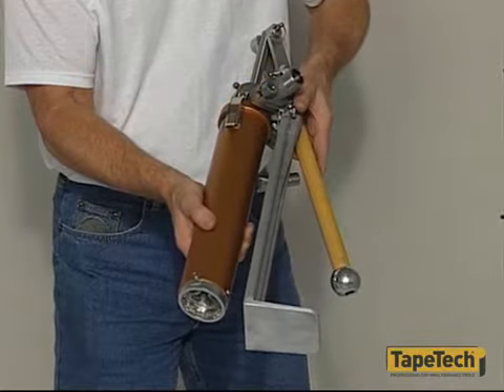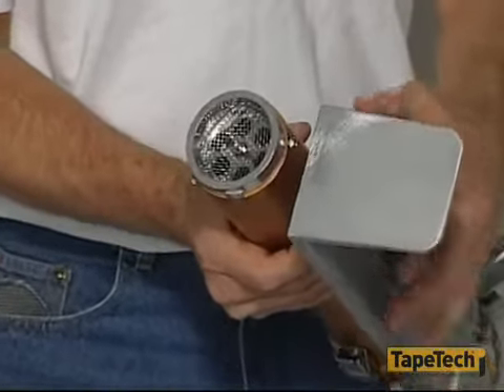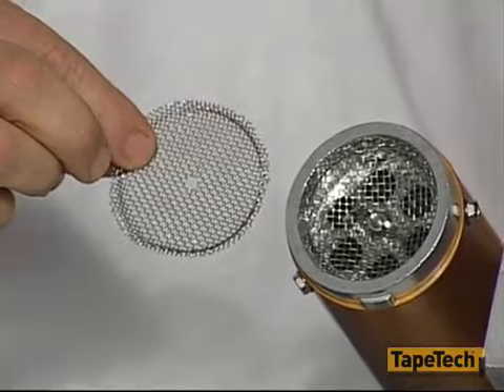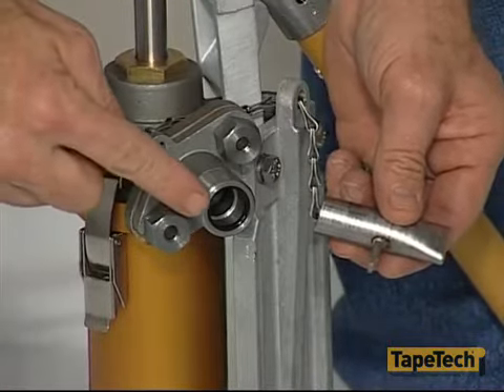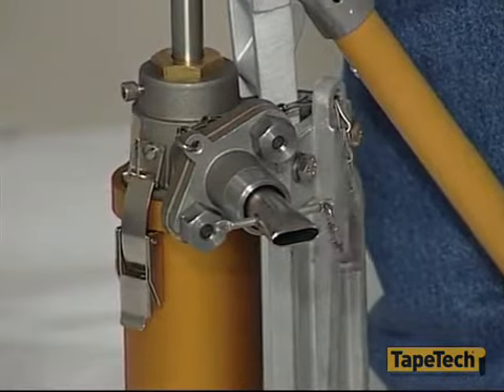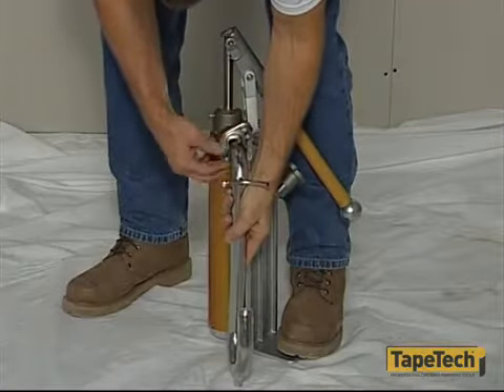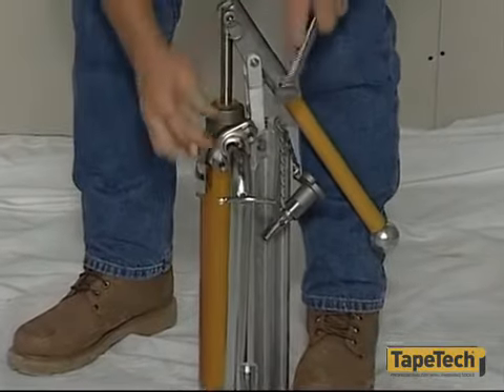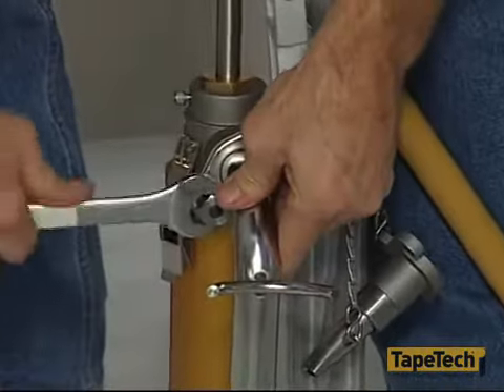Loading Joint Compound into the Tools